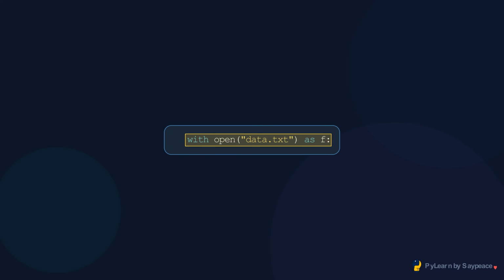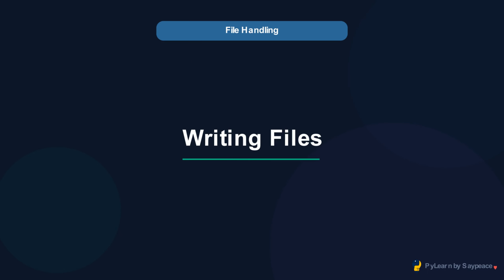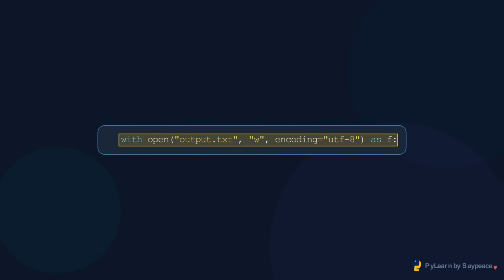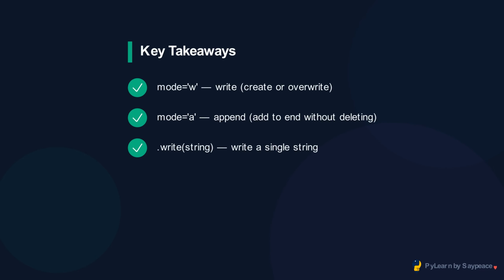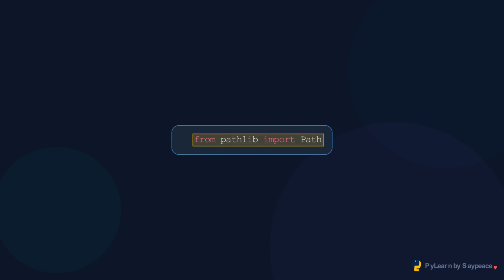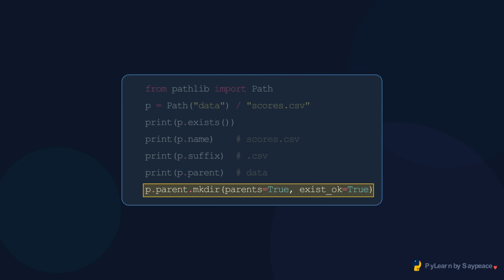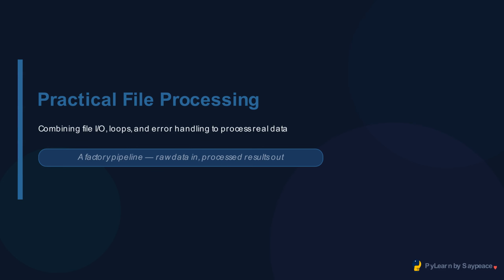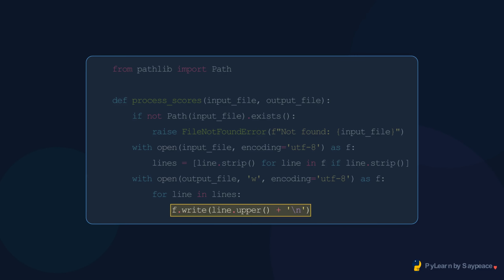Python File Handling: Read, Write & Work with Files (Module 12)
You've reached the final module of Python Foundations! Module 12 teaches you how to read from files, write to files, work with file paths safely using pathlib, and real-world patterns like logging, reading CSVs, and config files — the skills every Python project needs.

🎮 Complete the full course → pylearn.saypeace.ng
Create your free account, earn your Python Foundations certificate, and continue to OOP, Data Structures, or Data Science tracks.

📌 Lessons Covered:
— Reading Files (open(), read(), readlines(), with statement)
— Writing Files (write mode, append mode)
— Working with File Paths (pathlib, os.path)
— Practical Examples (logging, CSV reading, config files)